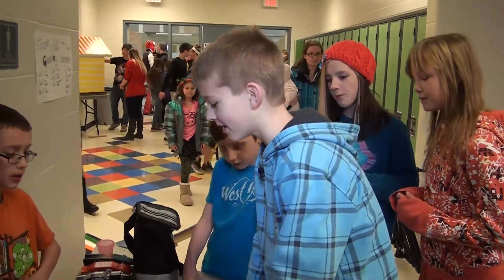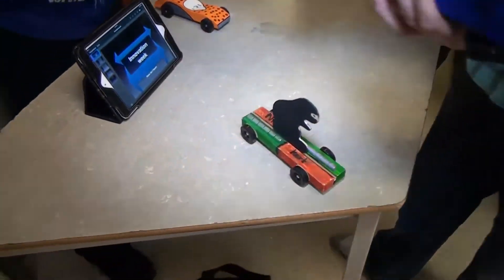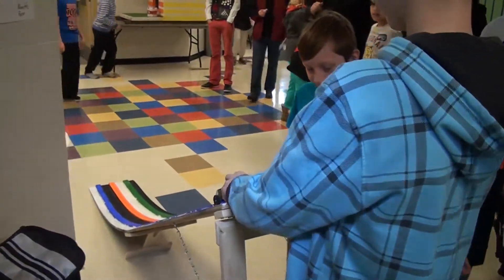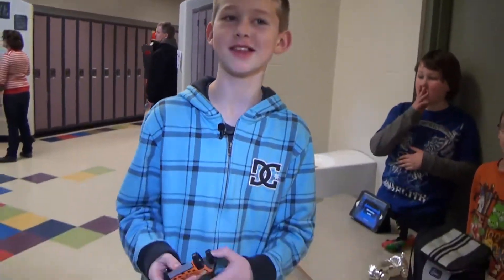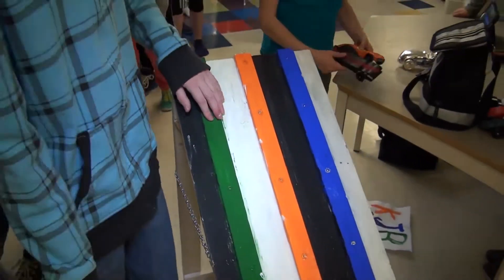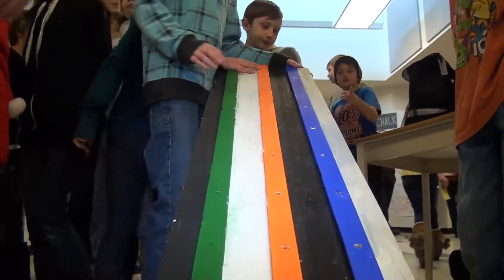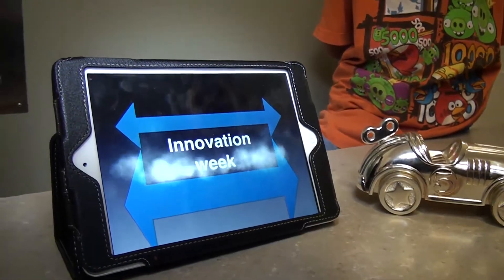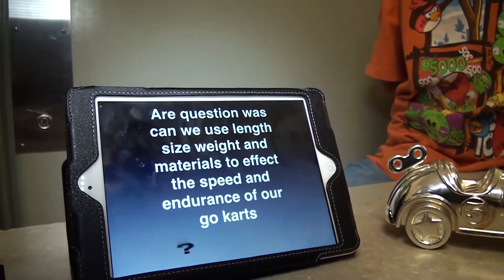Innovation Week Go-Karts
Celebrating Innovation Week #5 at Greystone Centennial Middle School in Spruce Grove.  Check out this great Grade 5 project from Jacob, Kael and Bennett.